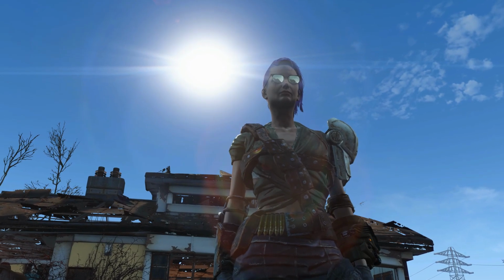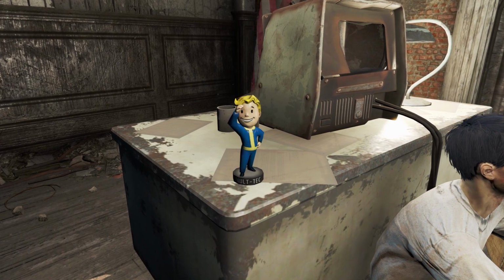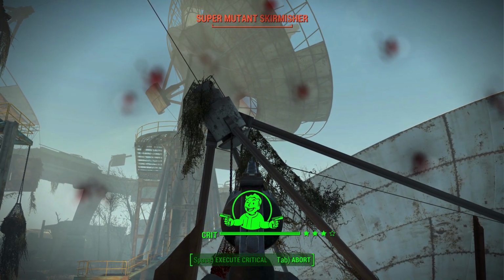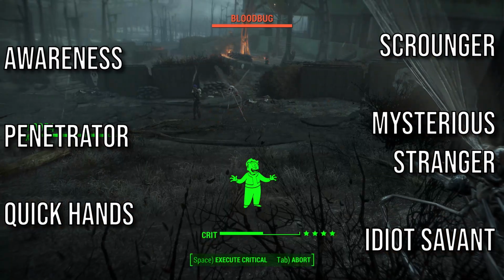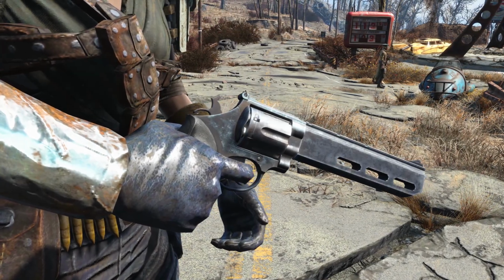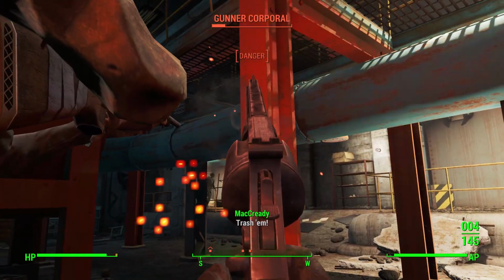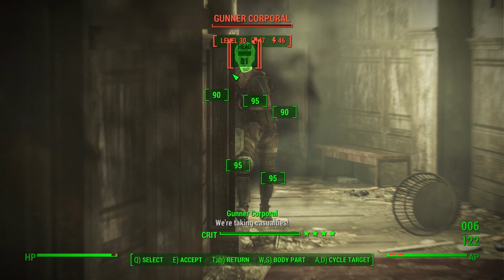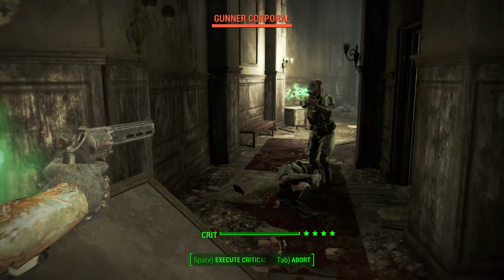The Deadshot Merc | Fallout 4 Builds | Best VATS Gunslinger Build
Timestamps:
Intro: 00:00
SPECIAL: 00:10
Perks: 00:49
Equipment: 03:39
Factions: 05:31
Followers: 06:00
Play Style: 06:26
Backstory: 08:27
Super Secret Segment: 10:38

Best of BADCompanySarge. Watch these videos if you are new to the channel and want to see some of my best work.